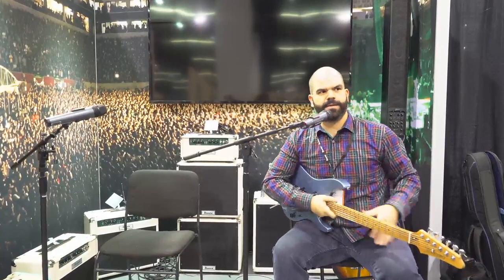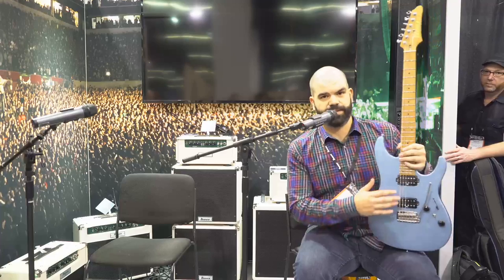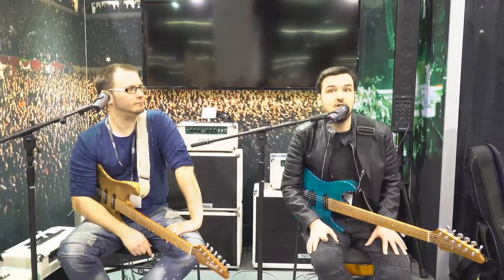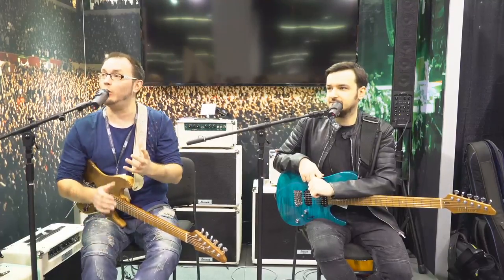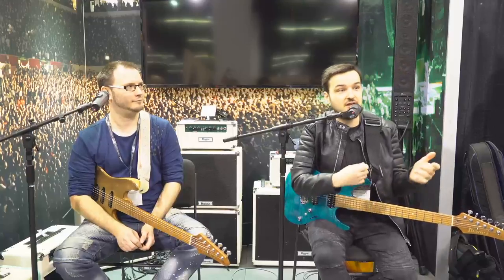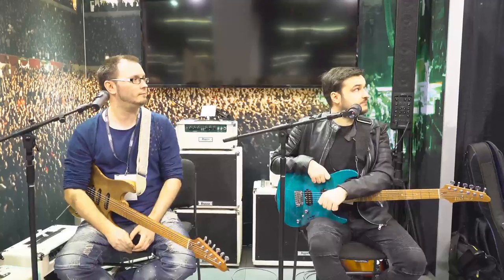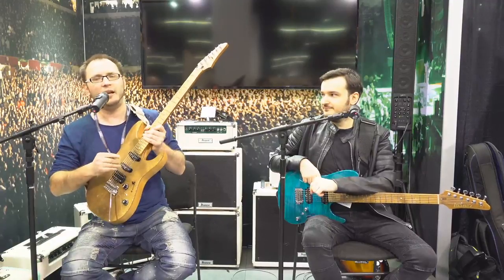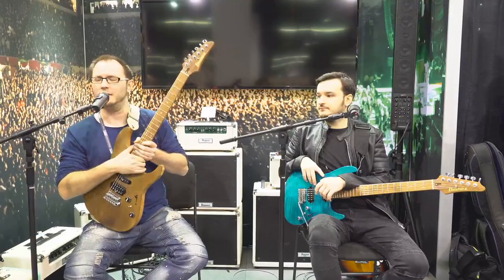Ibanez AZ press conference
2018 NAMM Ibanez Live Stream: Martin Miller and Tom Quayle discuss their new Signature Models and our new AZ line.